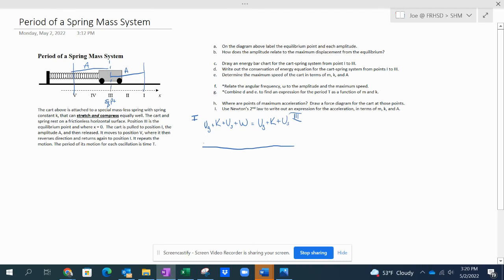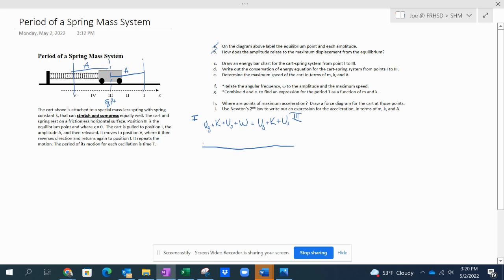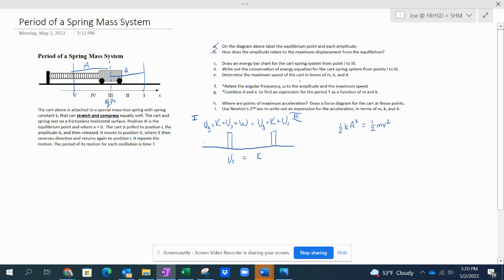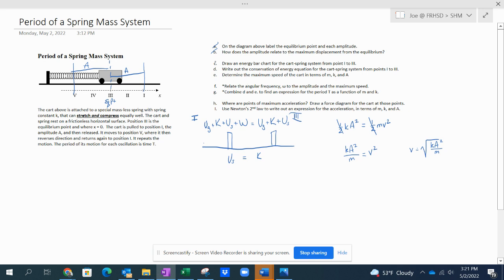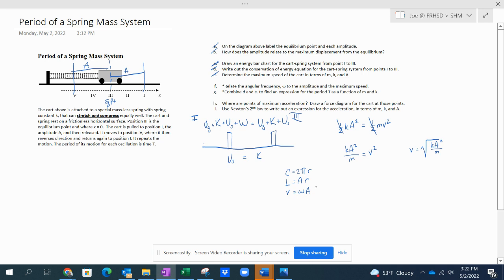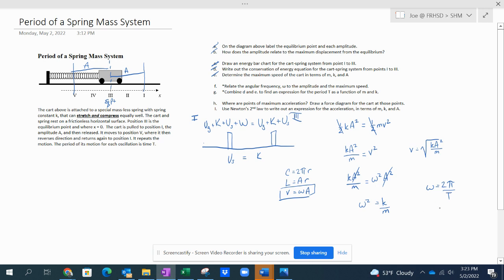SHM 4: Spring Mass System (& pendulum)